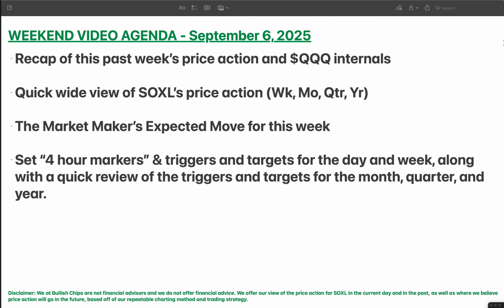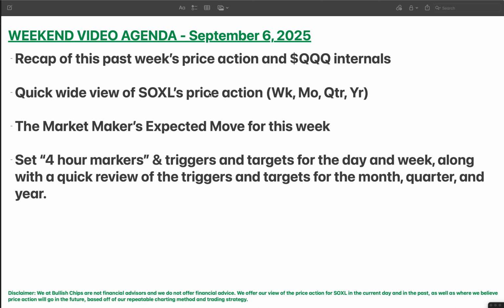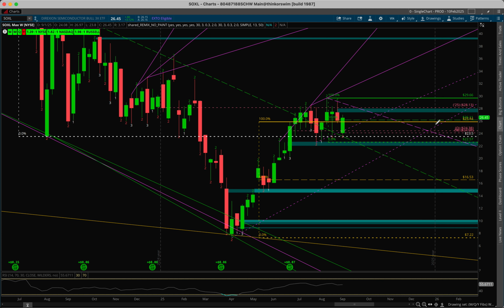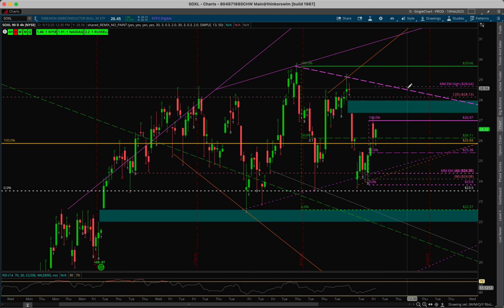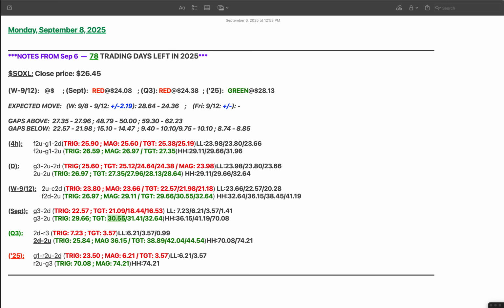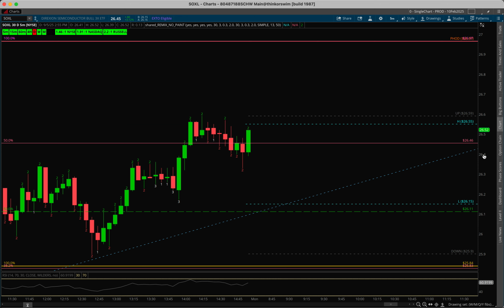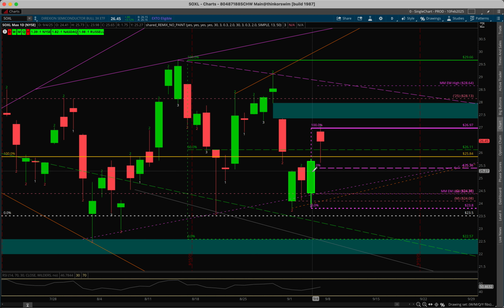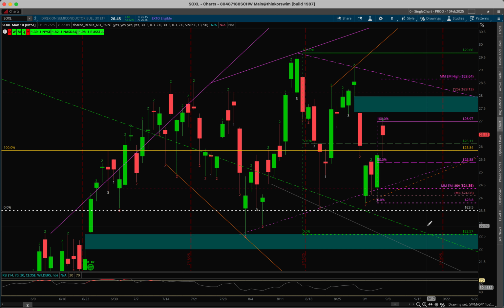Trading SOXL - CONSISTENT PROFIT From A Repeatable Strategy | Semiconductors | QQQ SPY | Sep 6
While focusing on the ticker symbol $SOXL , we'll break down the trading strategy using chart analysis, and key movements in QQQ internals.

00:00 - 00:44  Intro
00:44 - 01:13  Agenda
01:13 - 03:44  Review of Week's Price Action
03:44 - 06:45  The STRAT
06:45 - 15:58  Wide View (W, M, Q, Y)
15:58 - 19:40  Market Maker's Expected Move for The Week
19:40 - 25:30  Triggers and Targets (Q,M,W)
25:30 - 39:01  Triggers and Targets (Intraday & Day)
39:01 - 42:41  Like & Subscribe! / Video Wrap Up

Happy trading!
-Bullish Chips